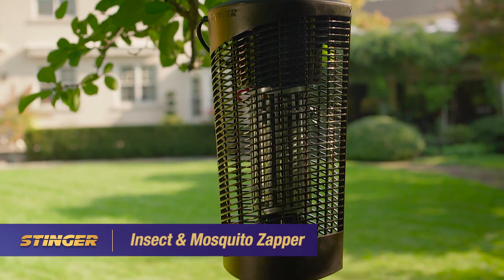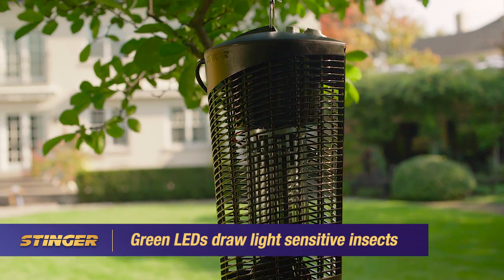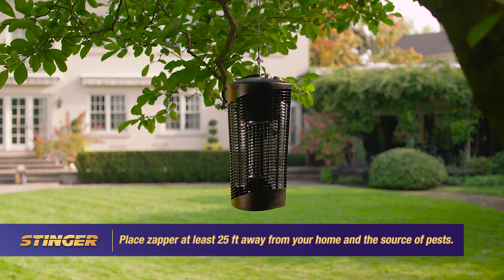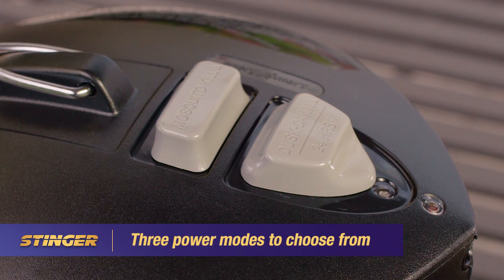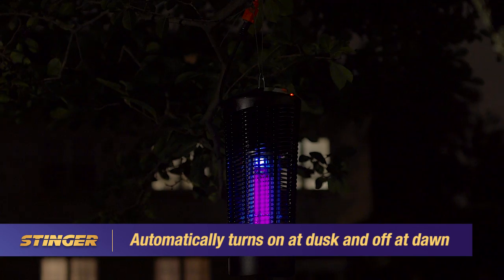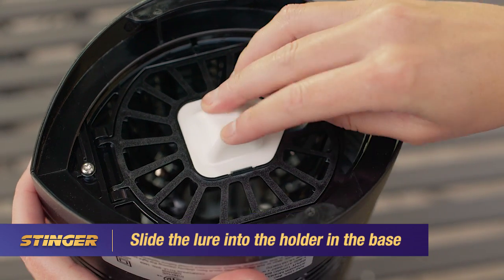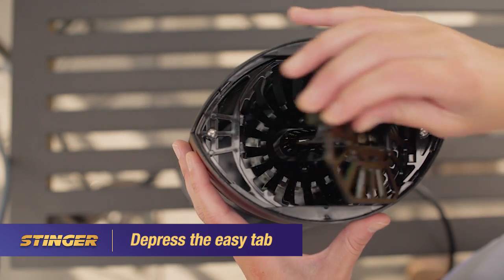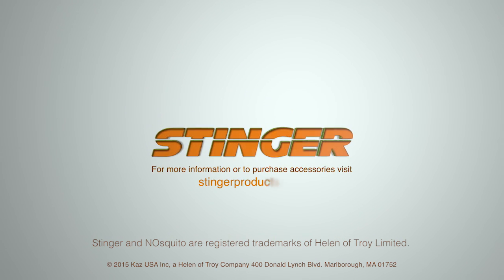Stinger 5-in-1 Insect & Mosquito Zapper - BK510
The Stinger 5-in-1 Insect & Mosquito Zapper utilizes 5 powerful mosquito kill technologies to provide whole yard coverage up to 1 acre.

The scientifically tested and proven Stinger® 5-in-1 Kill System Insect & Mosquito Zapper can help capture flying mosquitoes and other annoying insects throughout the warmer months.

About Stinger® Products
Stinger® Products, a Helen of Troy Health & Home brand, is an established insect control solution provider of innovative outdoor devices for effective mosquito and insect bite prevention. Our products are scientifically tested and proven effective by a leading global entomologist. For 20 years, Stinger® has offered products to help protect consumers from biting insects, offering mosquito defense, every day and all season long. For more information on Stinger Products, please